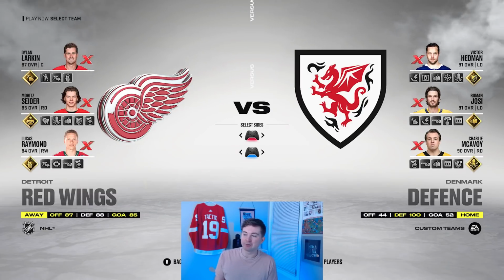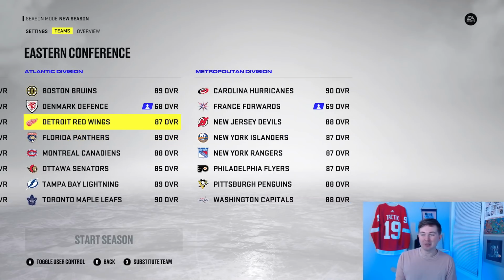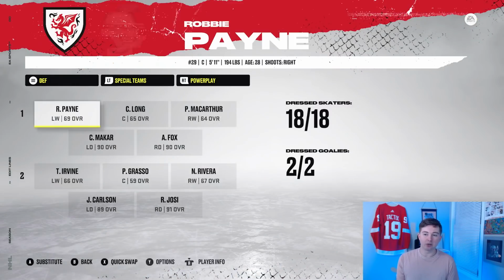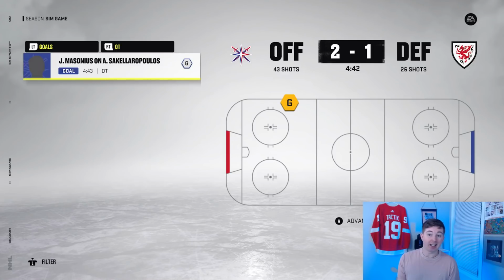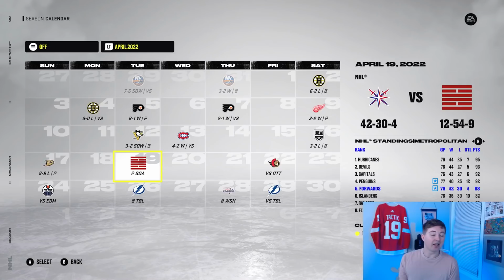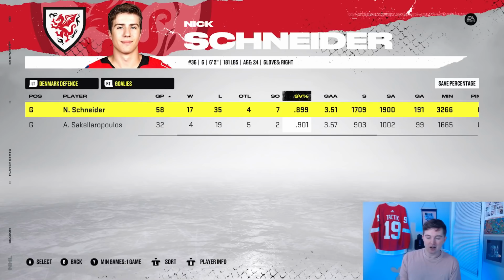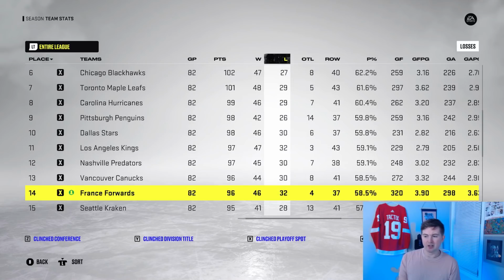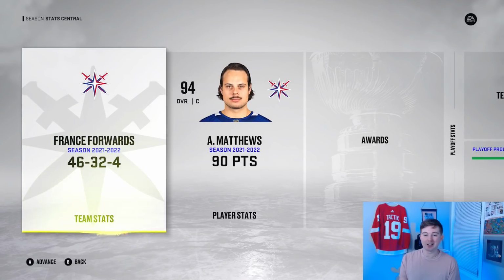100 OFFENCE vs 100 DEFENCE vs 100 GOALIE! Who Will Win? - NHL 22